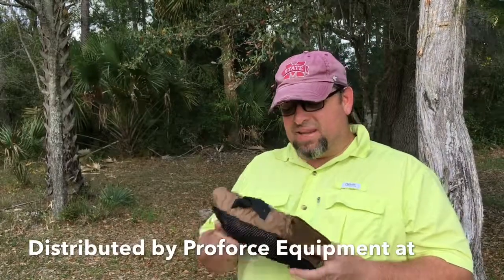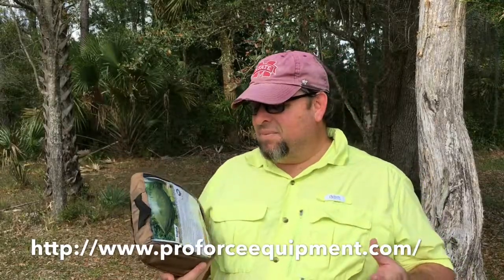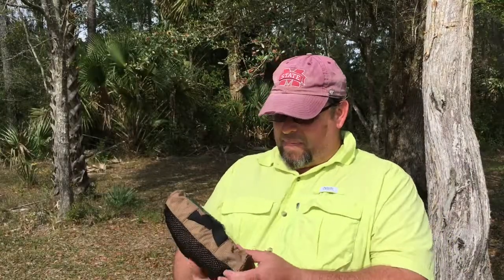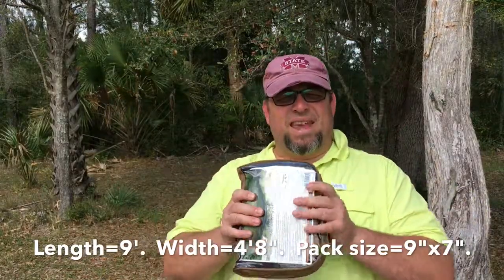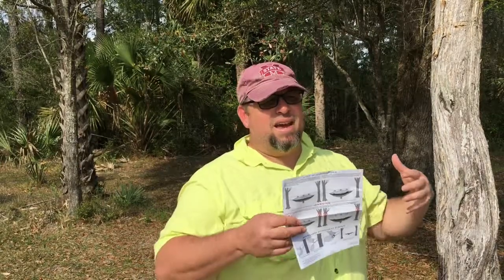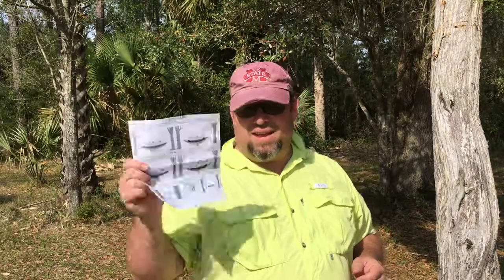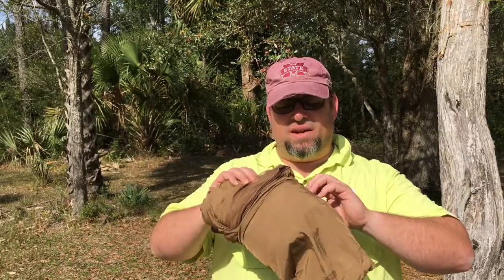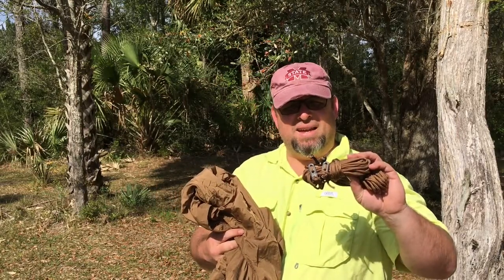Snugpak Jungle Hammock Review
Dabbler's Den #32--I had the opportunity to review the Jungle Hammock made by Snugpak this week. The difference between this hammock and the Tropical hammock is a bug net...and for some of us, this is mandatory!  This hammock is distributed by Proforce Equipment here in the United States. You can find more information about this hammock and other great products on their